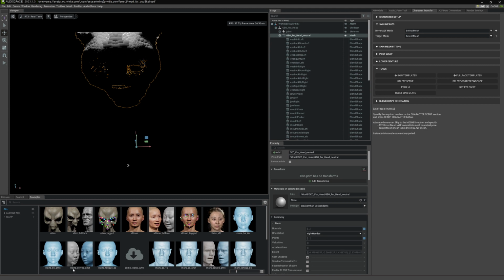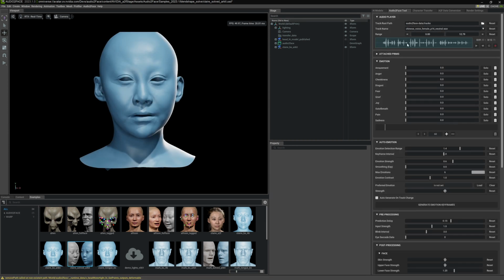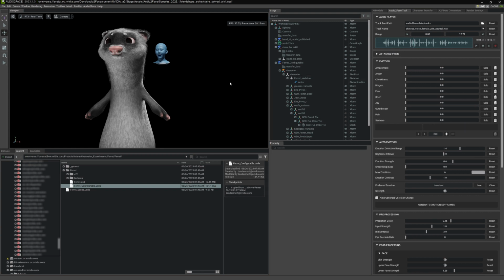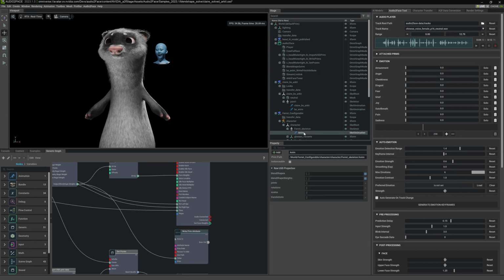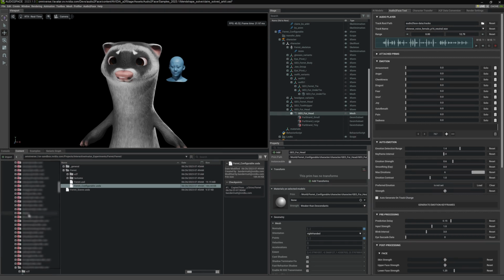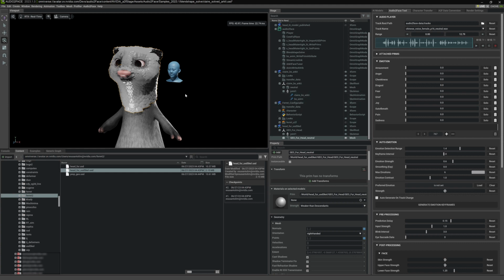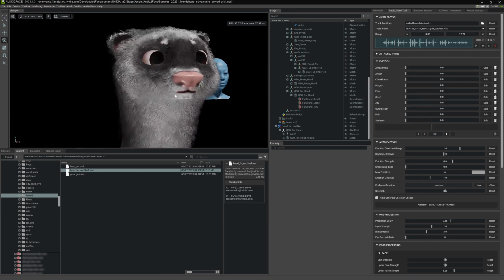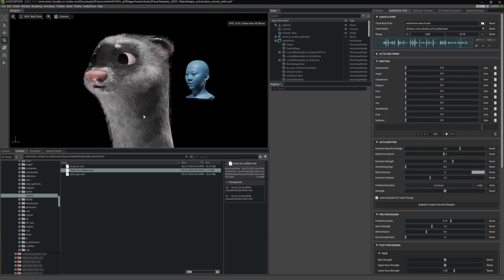Omniverse Audio2Face Drive Character Using ARKit Blendshape Solve - Part 2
In Part 2 of this two-part tutorial series, we delve deeper into the setup of blend shape solving and character integration. We start by opening the provided example file, showcasing the solving of ARKit blend shapes on Claire. Next, we import the ferret character and establish the connection between Audio2Face and the character, effectively transferring the blend shape values to drive the fur. Along the way, we also explore the process of adjusting blend shape values and materials, ensuring a smooth and seamless animation experience.

Model courtesy of Benjamin Andermatt